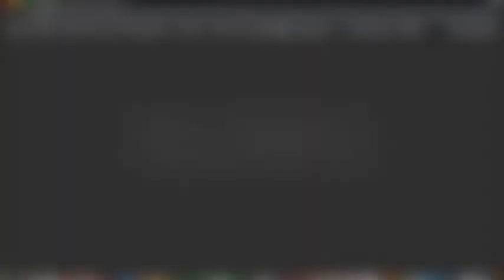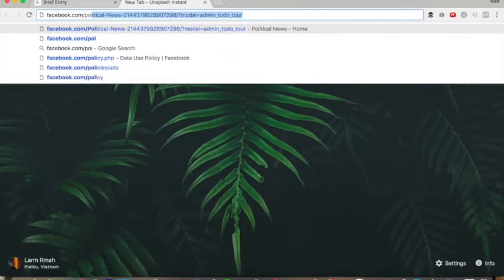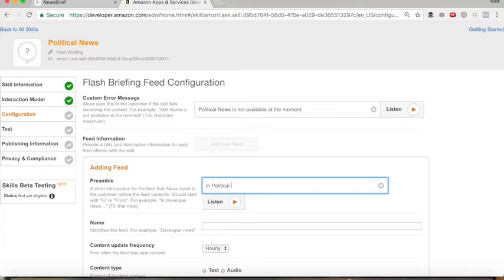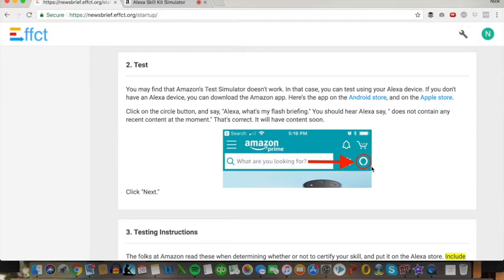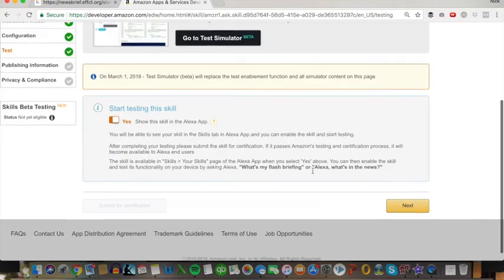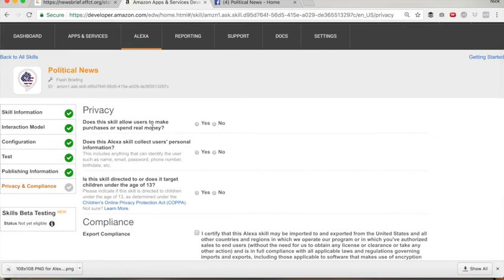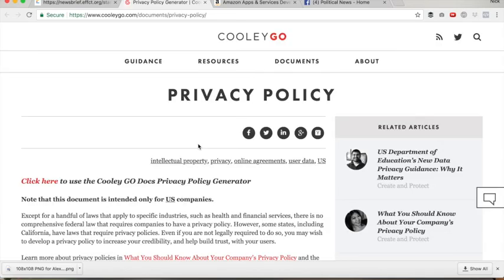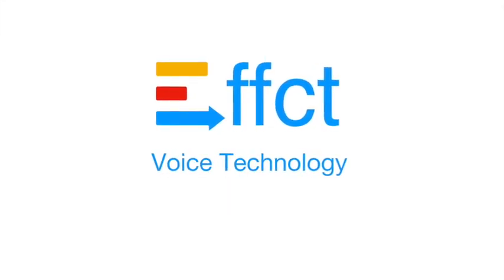How to Create an Amazon Alexa Flash Briefing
It only takes five minutes to create an Alexa skill with Effct.co! Check out the updated version of this video

Ready to take advantage of being an early-adopter on a massive platform?

Setting up a flash briefing can take months if you don't have the expertise or skill set. We've saved you time, and made that process take less than 15 minutes.

Get started today at newsbrief.effct.org.